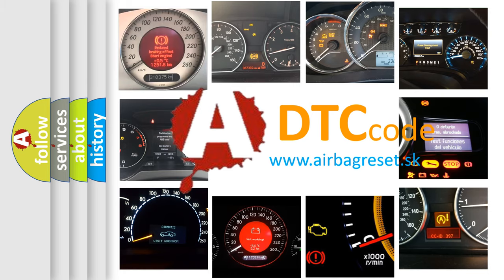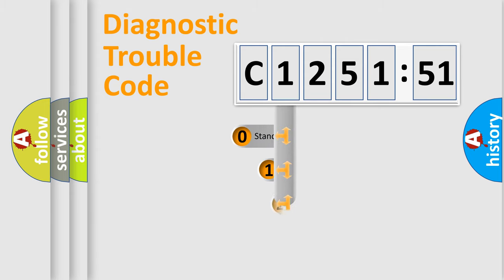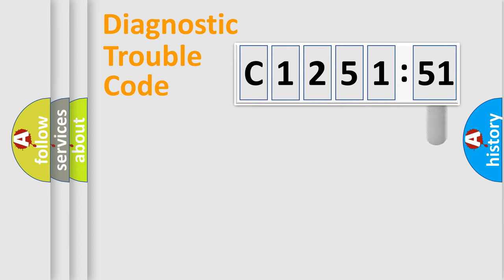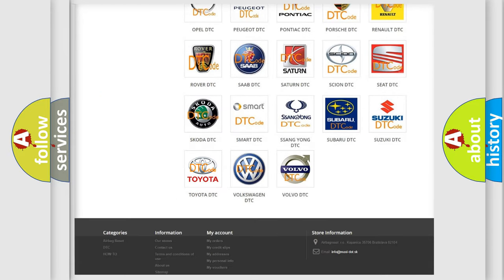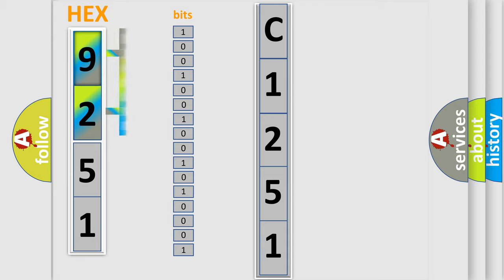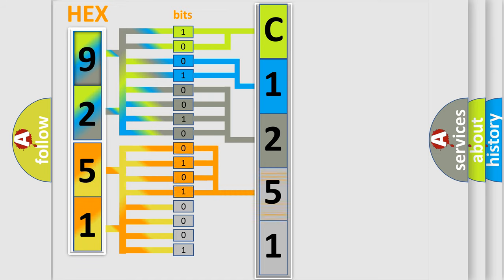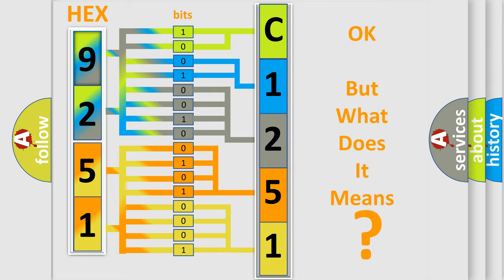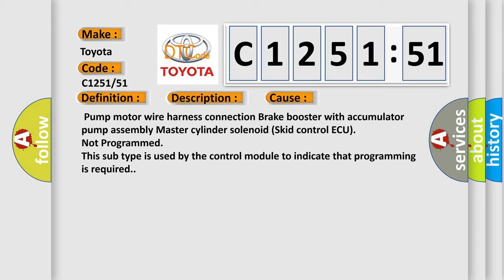DTC Toyota C1251-51 Short Explanation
Contents:
0:21 Basic DTC analysis according to OBD2 protocol standard.
1:48 Insight into programming
2:58 A diagnostically understandable description of the Diagnostic Trouble Code
3:05 Basic error definition

Make:
Toyota
Code:
C1251 or 51
Definition:
Open in Pump Motor Circuit
Description:
There is an open in the motor system circuit (motor input circuit).
Cause:
 Pump motor wire harness connection Brake booster with accumulator pump assembly Master cylinder solenoid (Skid control ECU)
Failure Type:
Not Programmed